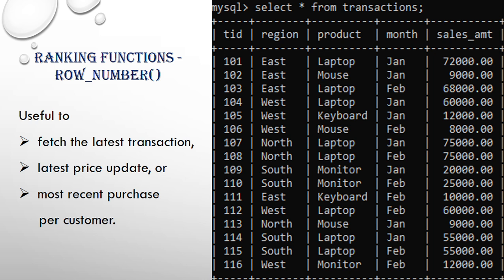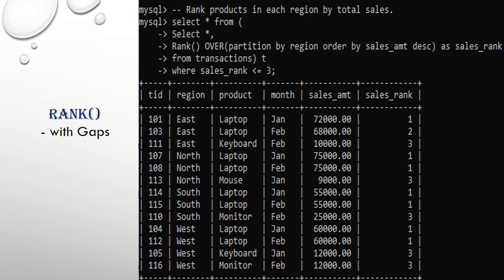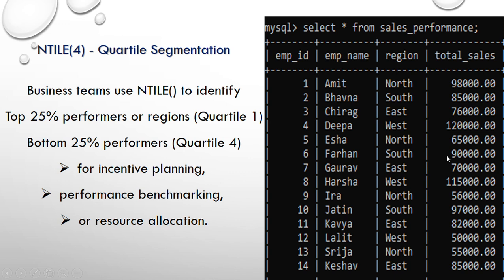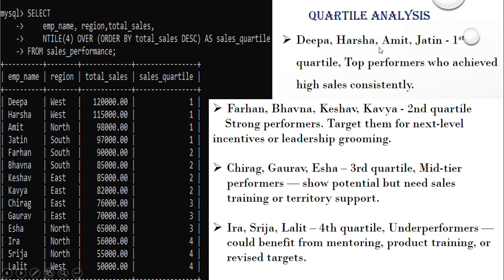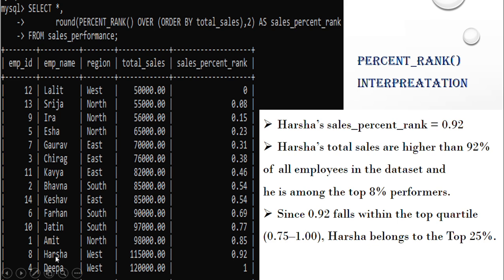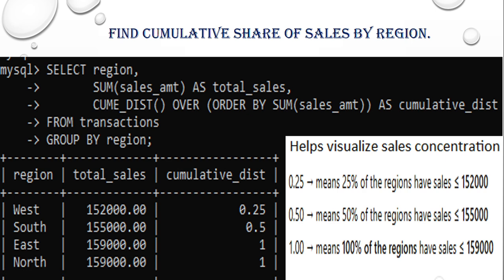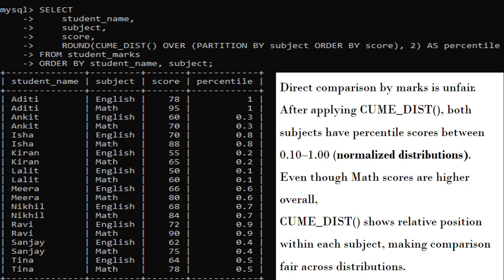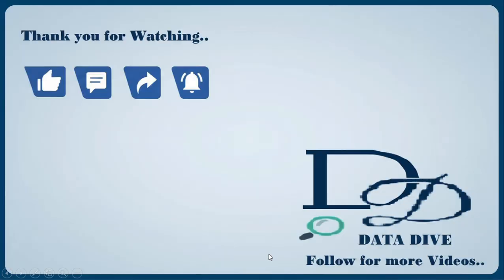Ranking and Distributions (SQL)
In this video, we  Learn how these functions help analyze rankings, distributions, and percentiles in datasets.

ROW_NUMBER() – Assign unique sequential numbers to rows.

RANK() – Rank rows with gaps for ties.

DENSE_RANK() – Rank rows without gaps for ties.

NTILE() – Divide your dataset into equal buckets.

PERCENT_RANK() – Find relative rank of each row as a percentage.

CUME_DIST() – Calculate cumulative distribution of rows.

Time-Line:

Introduction: 00:05
Objective : 00:28
ROW_NUMBER() : 00:33
RANK() : 01:20
DENSE_RANK(): 02:05
NTILE() : 02:30
PERCENT_RANK() : 04:05
CUME_DIST() : 06:10